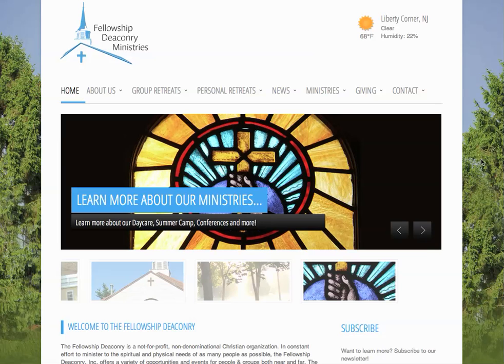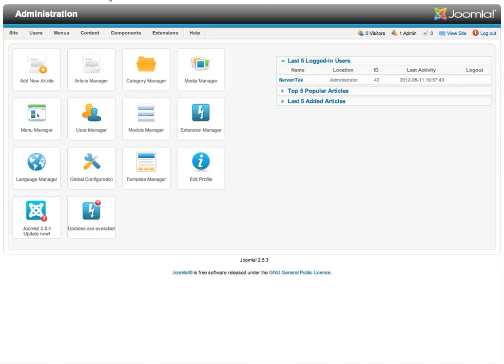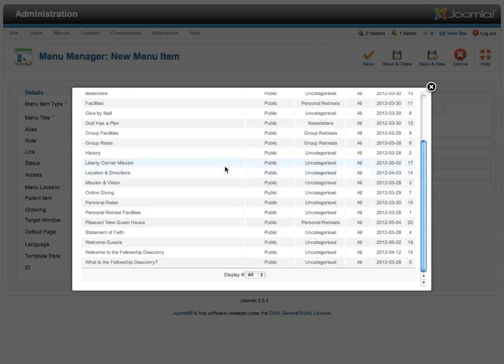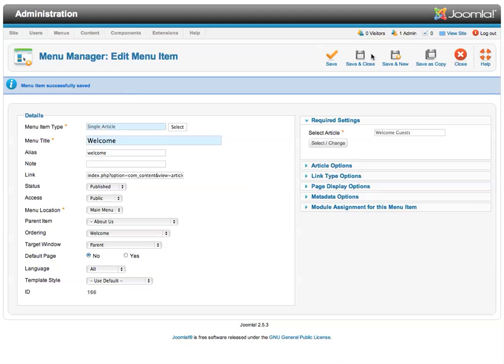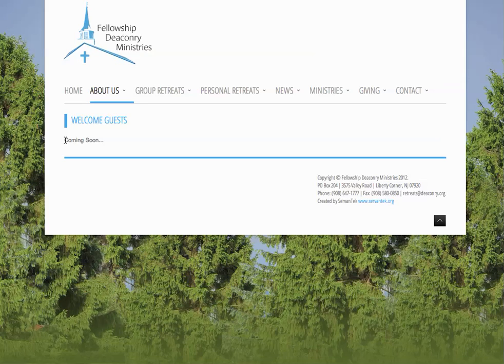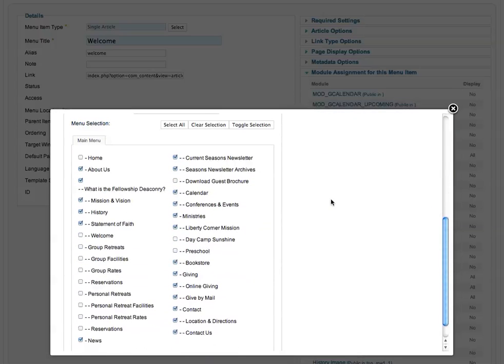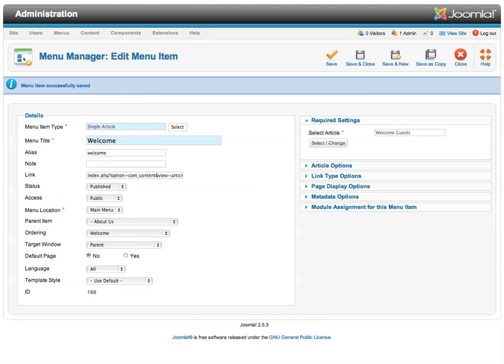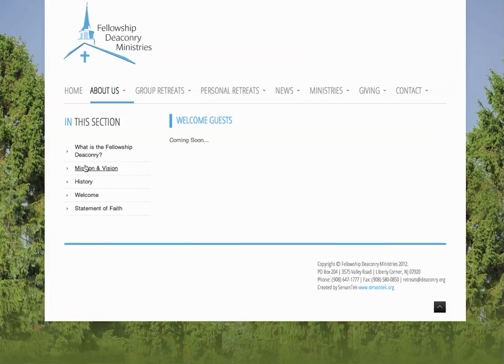How to setup sub-navigation menus in Joomla 2.5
This tutorial video explains how to setup sub-navigation menu items and secondary menus using Joomla 2.5.